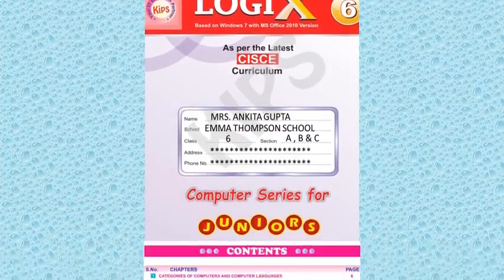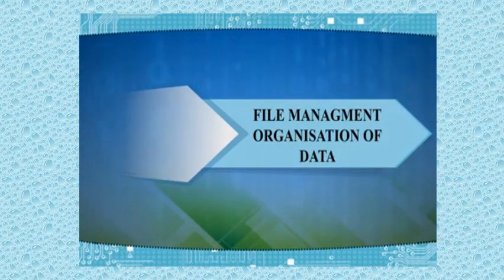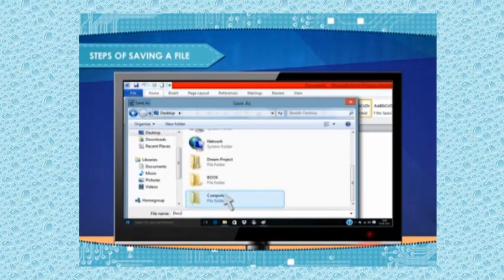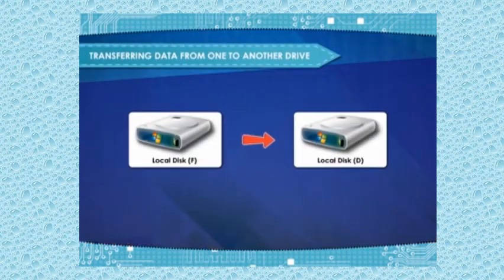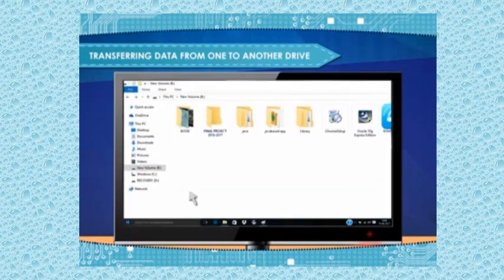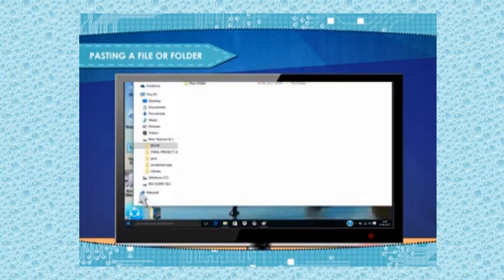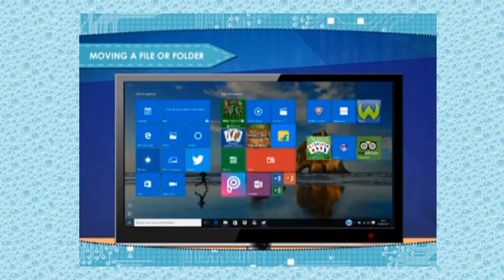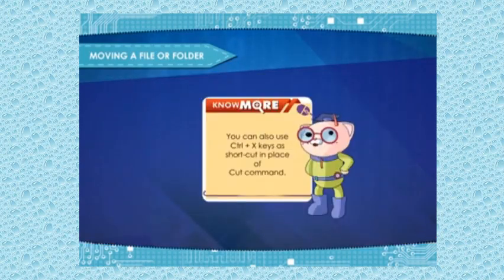Class 6 File Management System by Mrs. A.Gupta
Chap.2 (Part1) 13May,2020